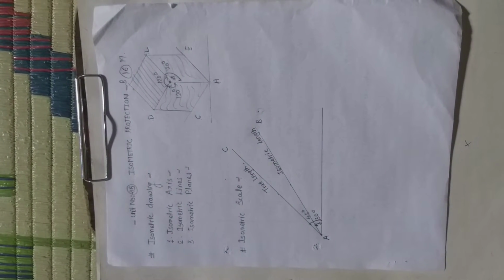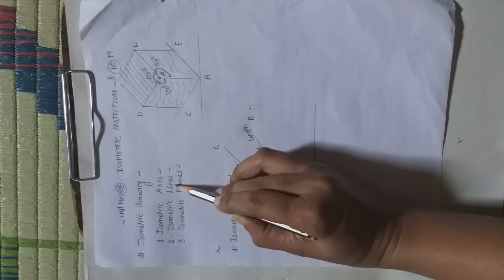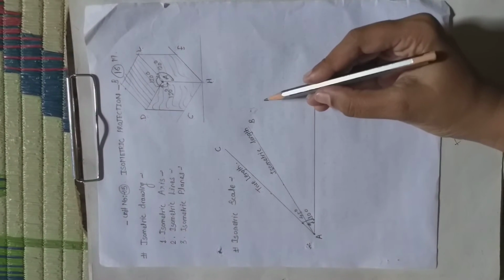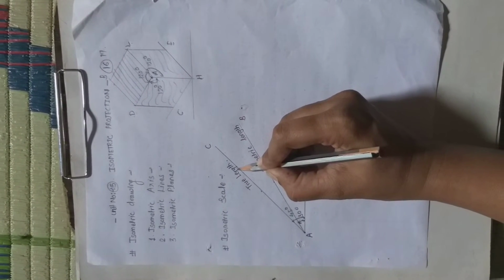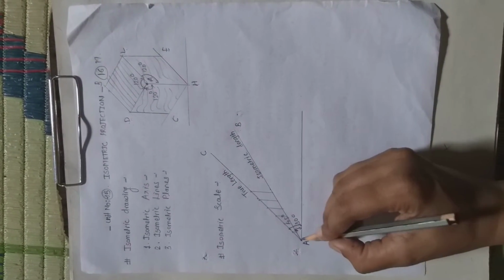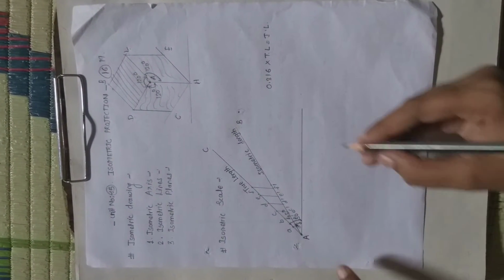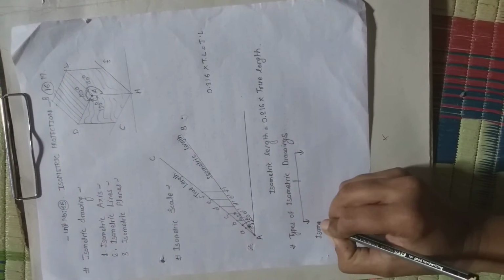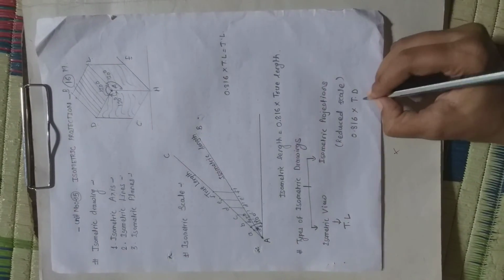Unit 05: Introduction to Isometric Projections_Lecture 9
Introduction  by Prof.Rutuja Deshmukh _ Engg.Graphics _FE 2019 Pattern